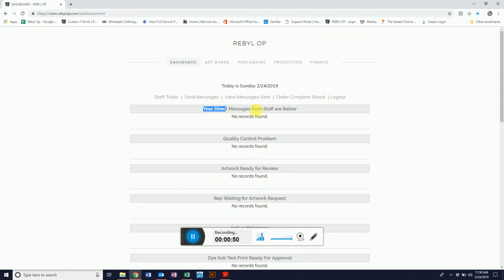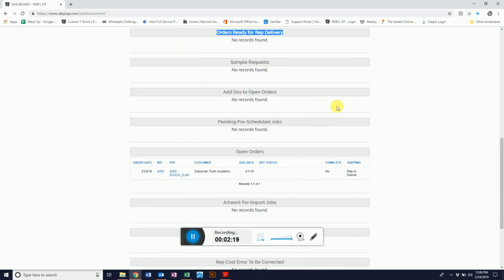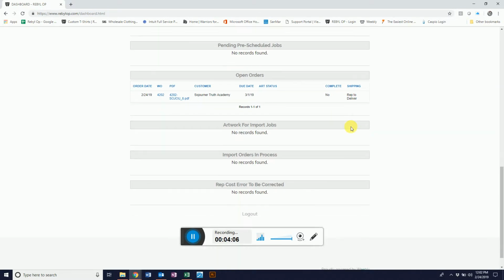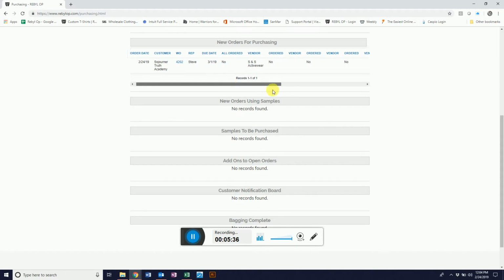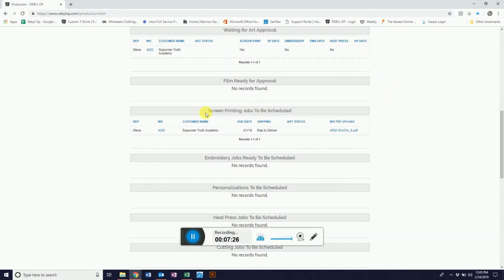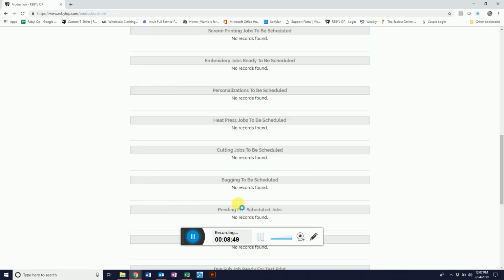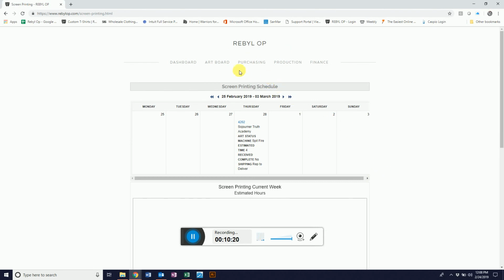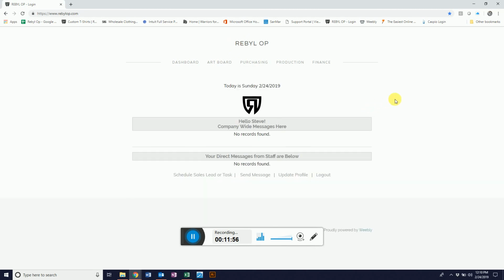Video 3 - Overview of System